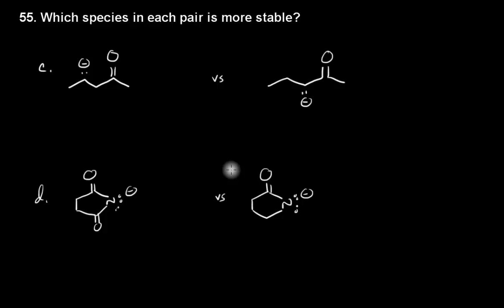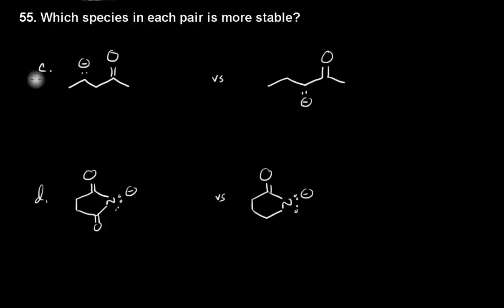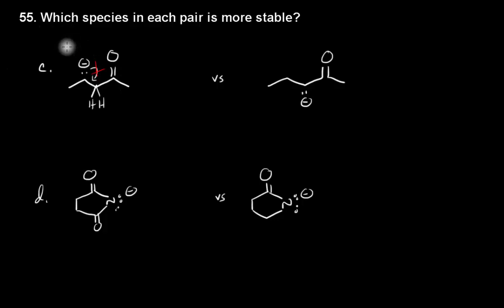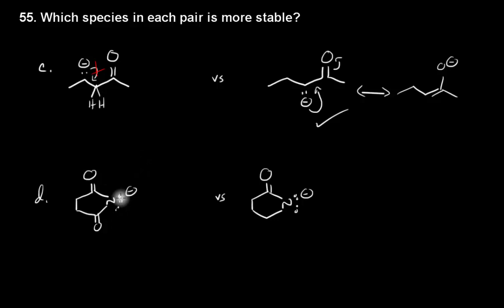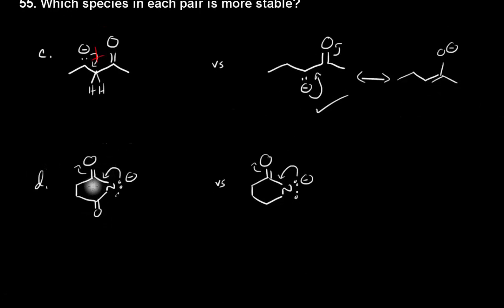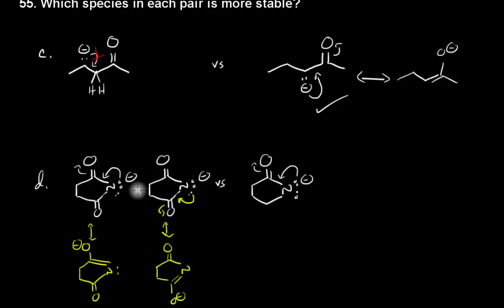Chapter 7 Problem 55